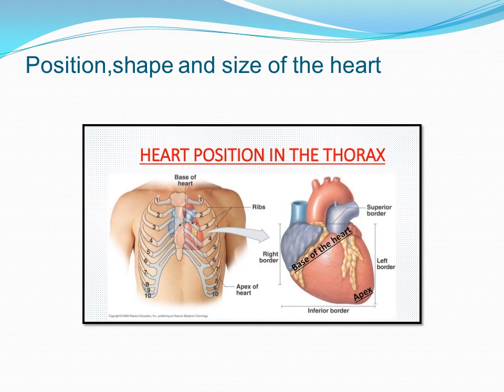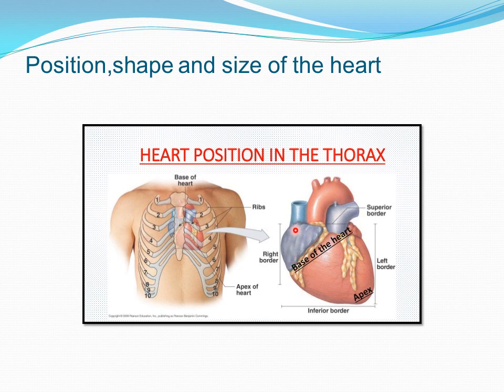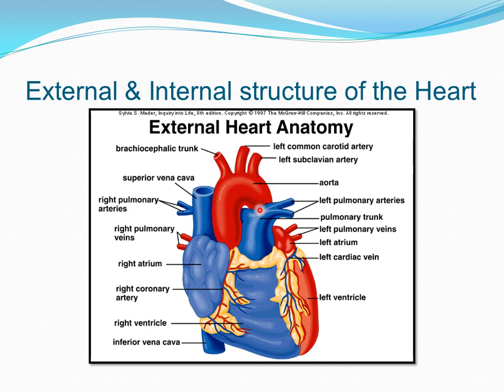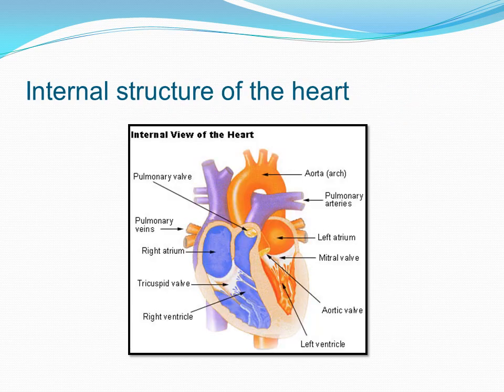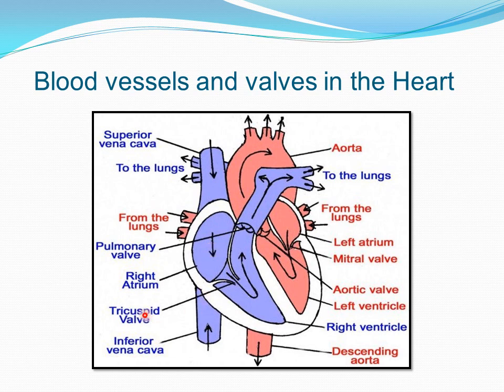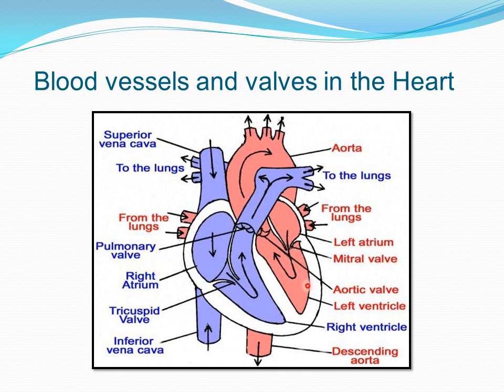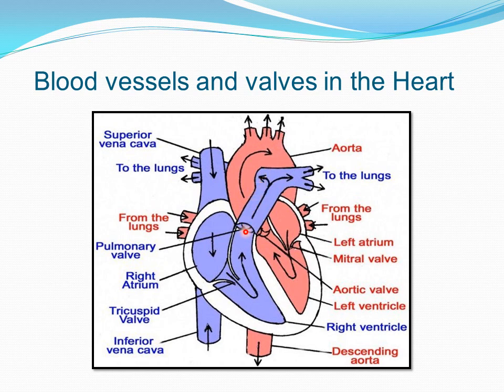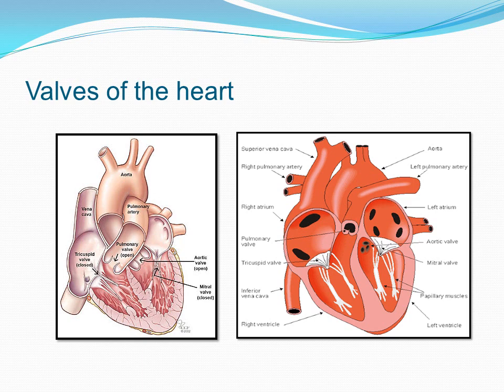The Circulatory System I Part 3 I Human Heart I Grade 10th I ICSE I Biology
This video describes the position of human heart, its external as well as internal structures. It highlights all the important blood vessels and valves present in the heart.